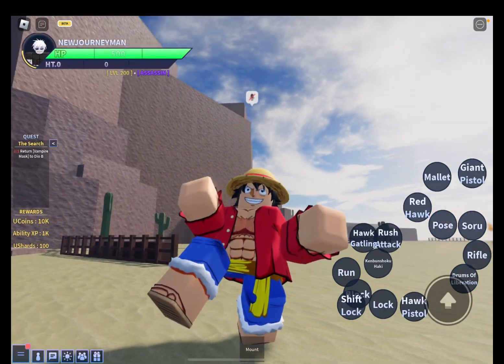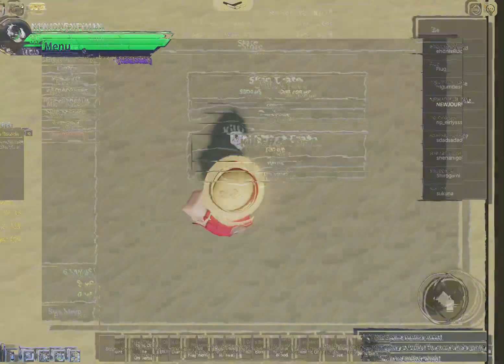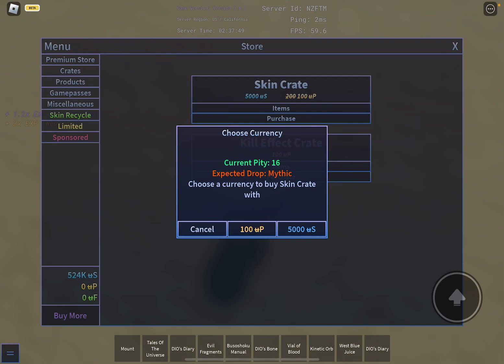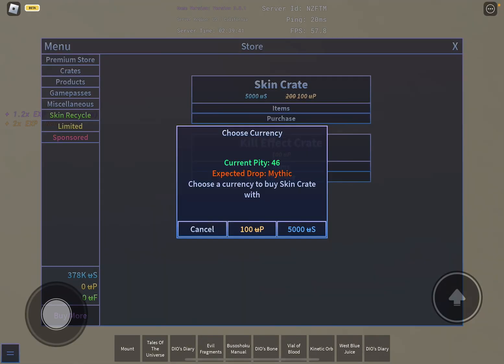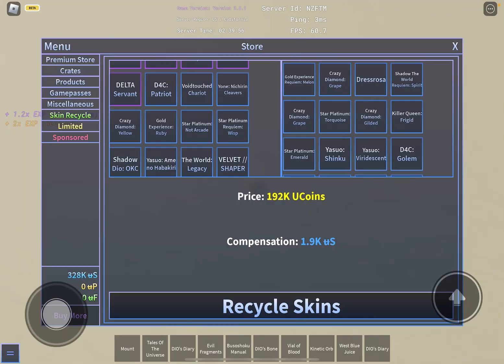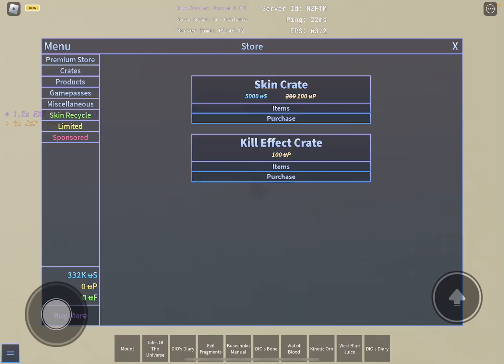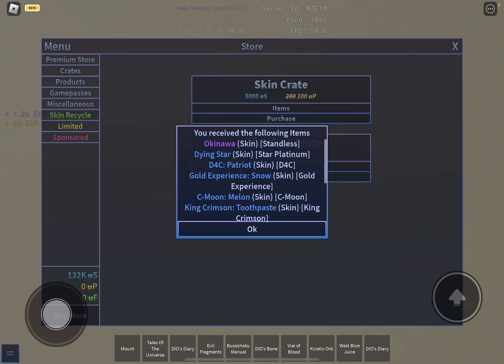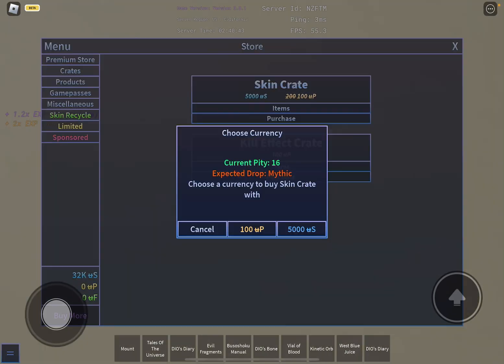BUYING 100+ SKIN CREATES IN AUT